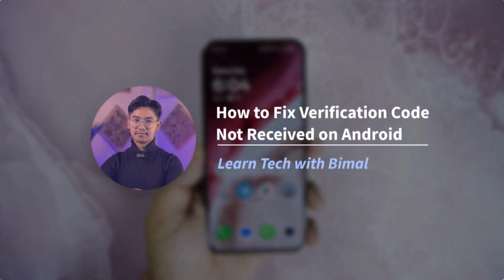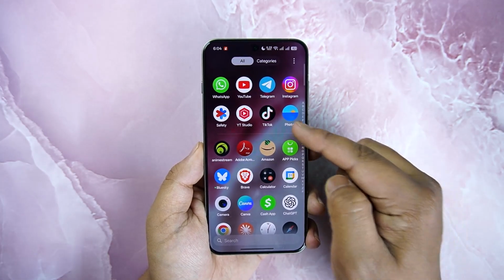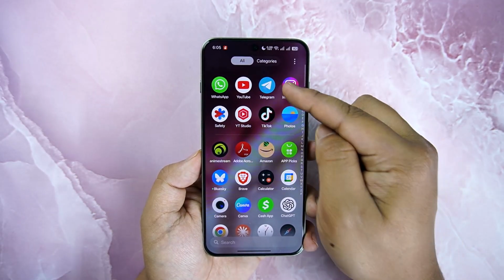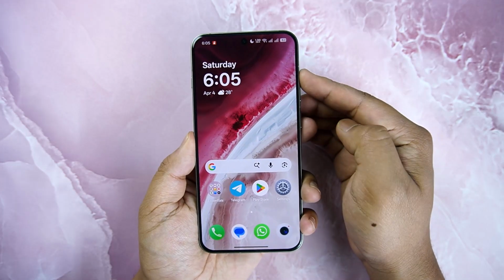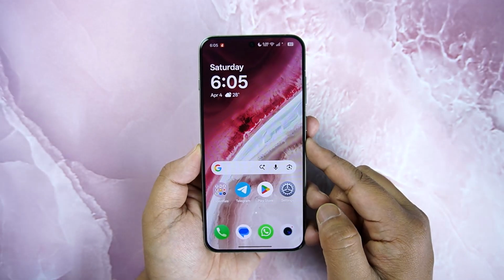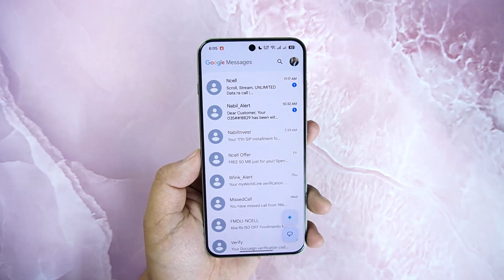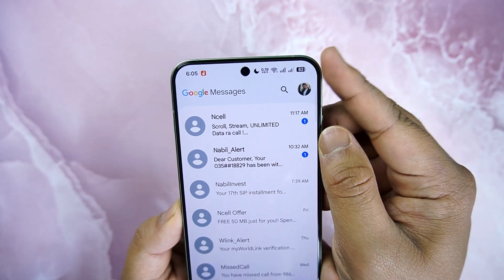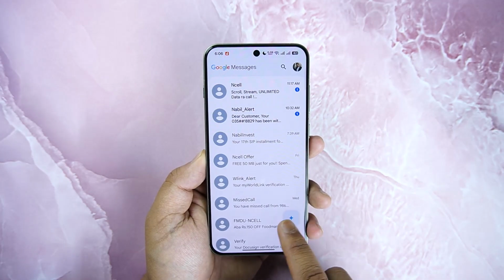How to Fix Verification Code Not Received on Android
You’re trying to log into an app or verify your account, but the verification code never arrives on your Android phone—no text, no notification, just endless waiting. Is the problem with the app, your carrier, or your device itself? This video breaks down the most common culprits, starting with simple fixes like restarting the app or resending the code. Then it moves through a step-by-step troubleshooting ladder: toggling airplane mode, verifying your phone number is correct, checking signal strength, and even looking inside your blocked or spam message folder (yes, codes often hide there). But if none of that works, the issue could be deeper—like an outdated system or a misconfigured network setting that a simple restart won’t fix. What’s the one overlooked reason why your phone might silently reject verification messages, and how can you test for it without any special tools? Watch until the end to finally get that code to come through.

Timestamps:
0:00 - Introduction
0:12 - Restarting the App and Resending the Code
0:42 - Restarting Your Android Phone
0:50 - Toggling Airplane Mode On and Off
1:02 - Verifying Your Phone Number and SIM Card
1:16 - Checking Signal Strength
1:28 - Inspecting Blocked or Spam Message Folders
1:43 - Updating Your Android Software
1:53 - Conclusion